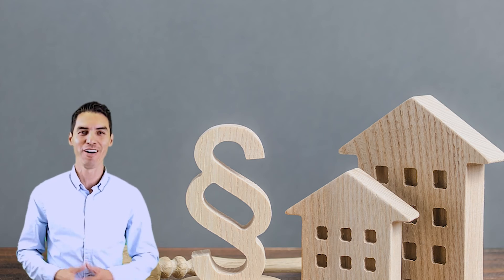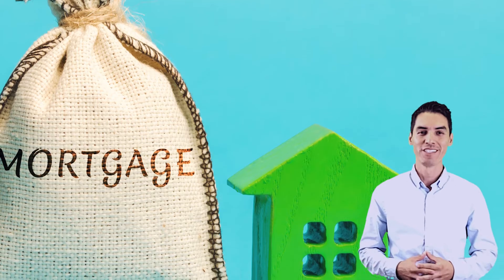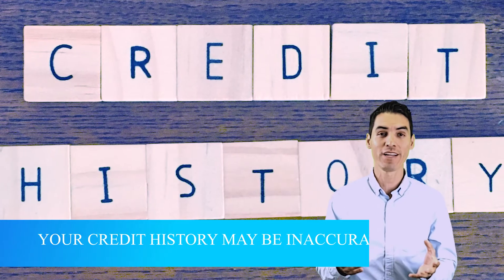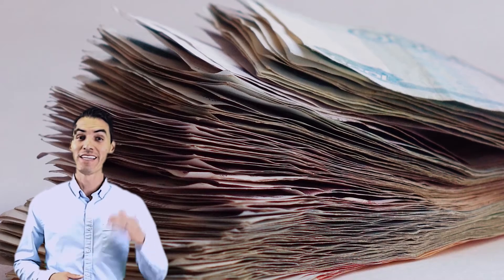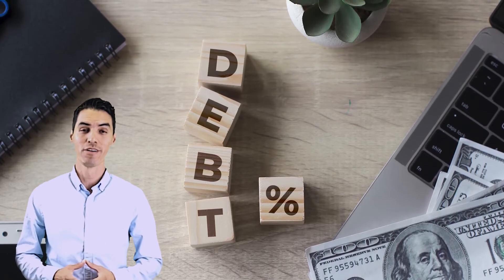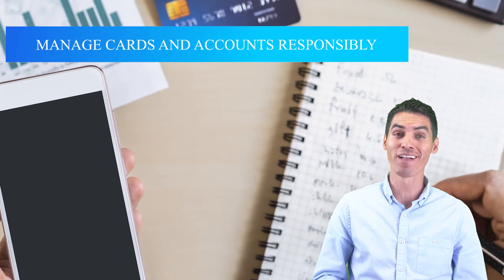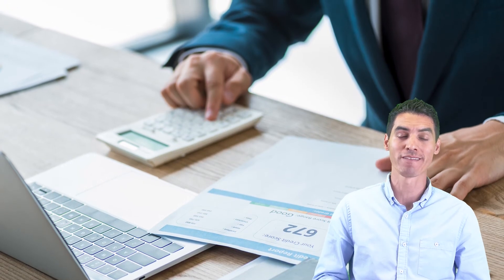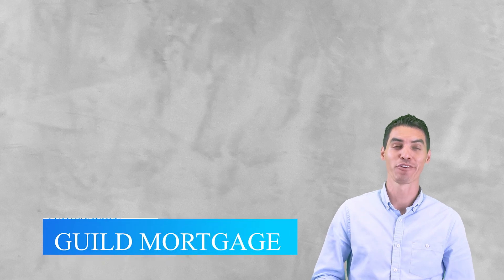5 Tips To Boost Your Credit Score So You Can Buy A Home